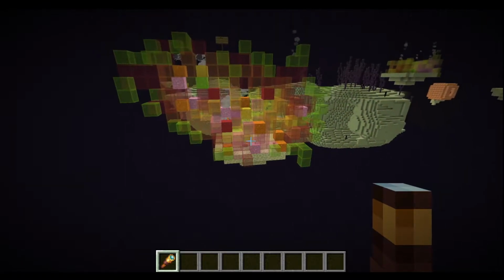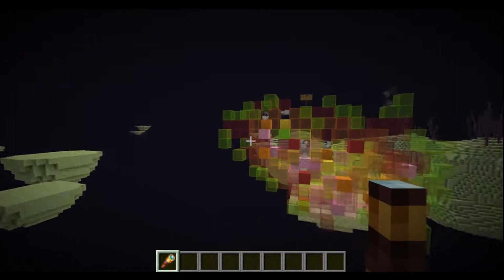Life Cycle of a Star in Minecraft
An unedited school project that I am uploading here because I'm impatient :) Enjoy!